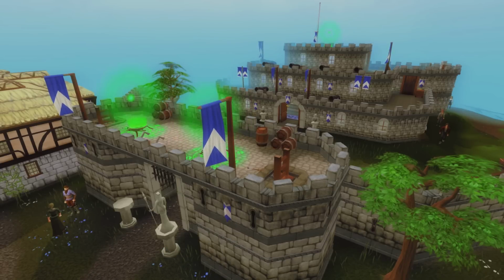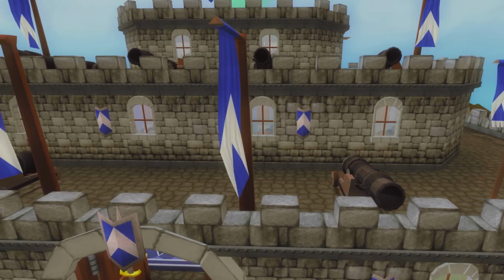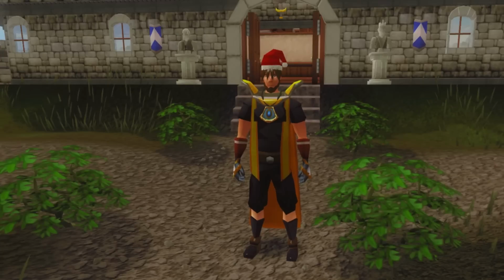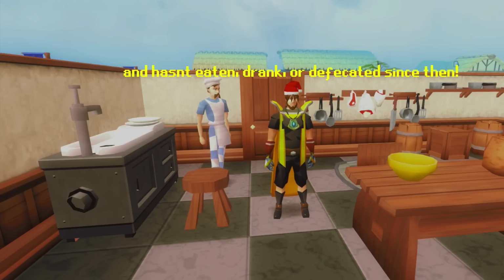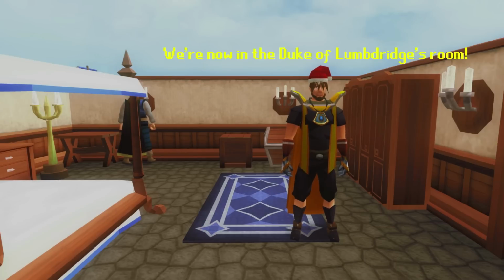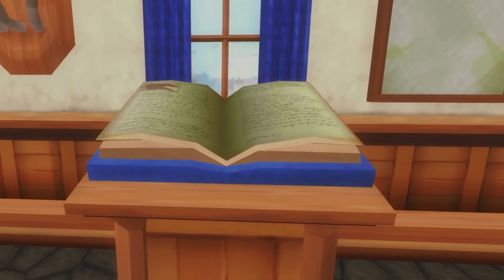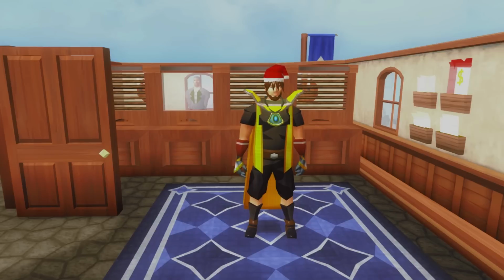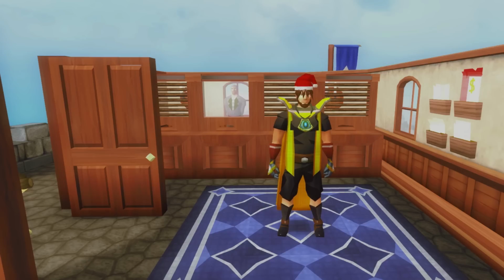Tour of Lumbridge Castle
J1mbo is such shit @ giving tours its unreal.